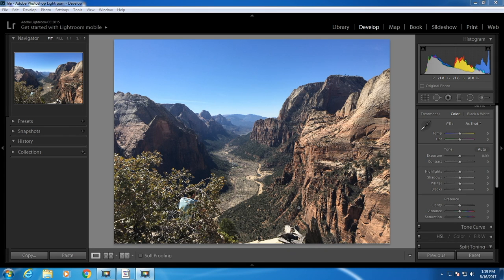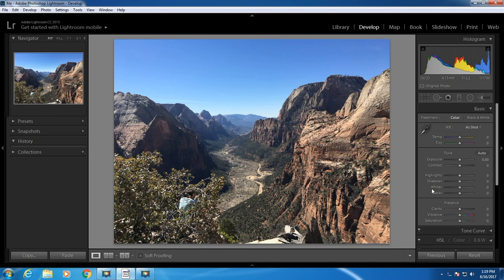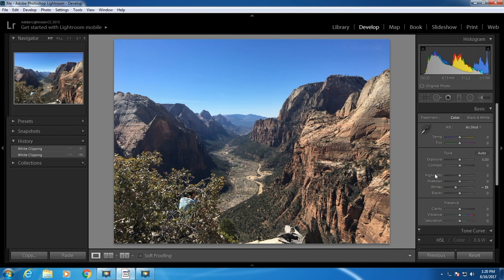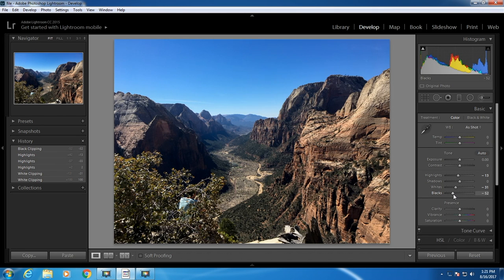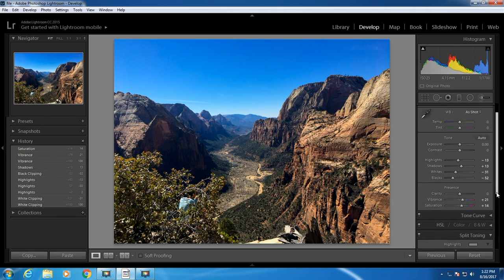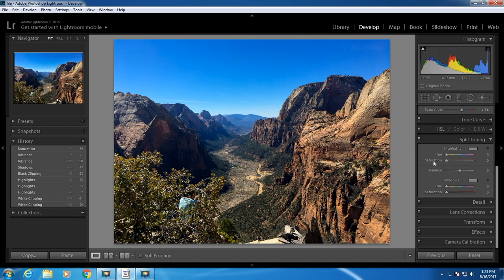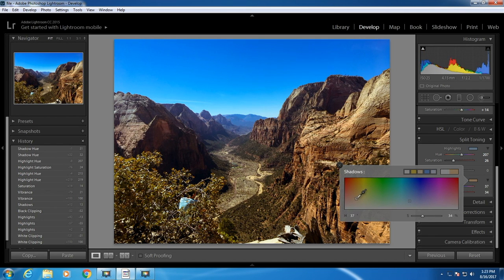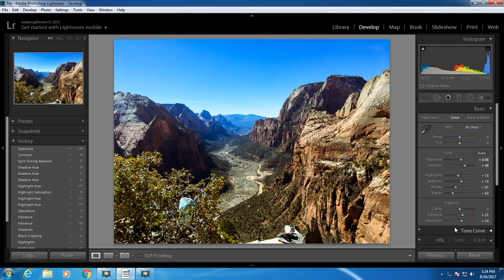Editing in Adobe Lightroom 200